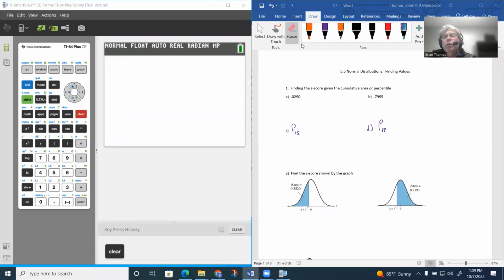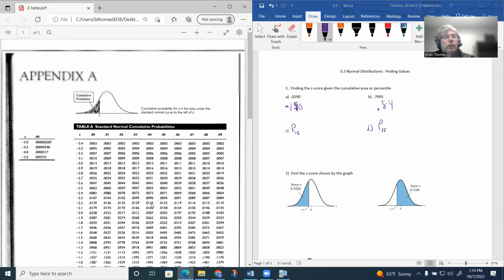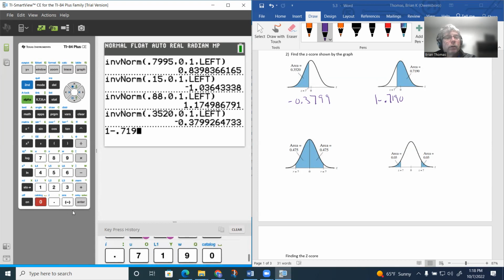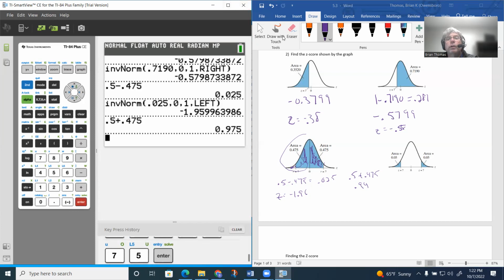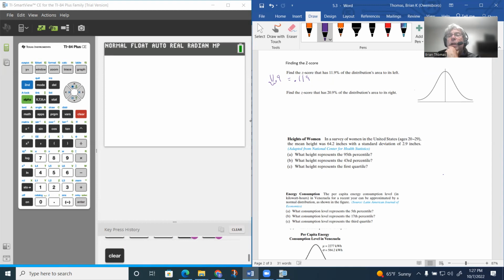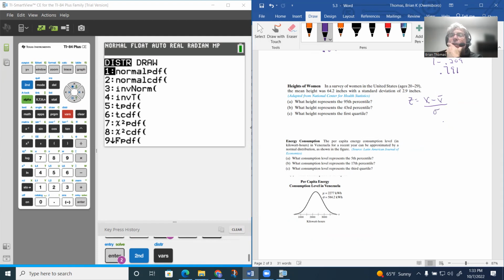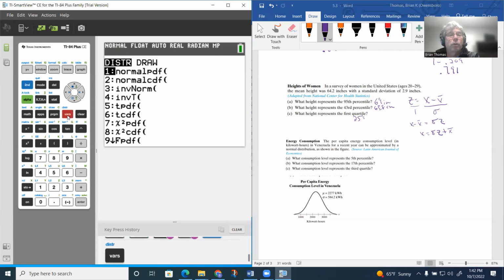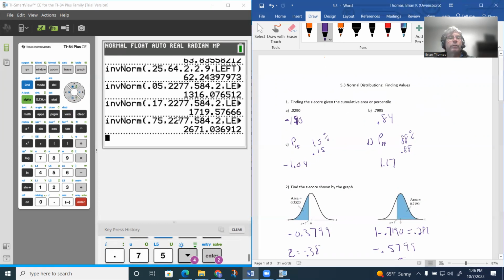U3 5.3 Finding Values STA 220